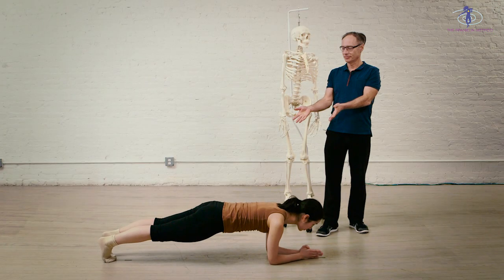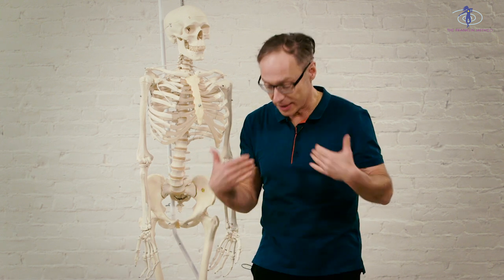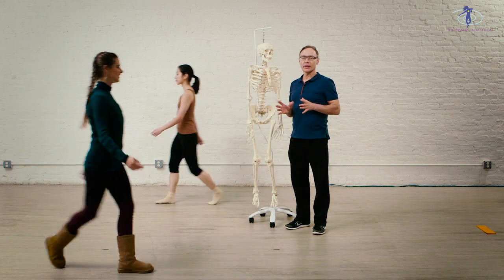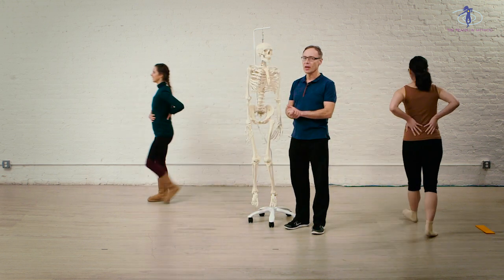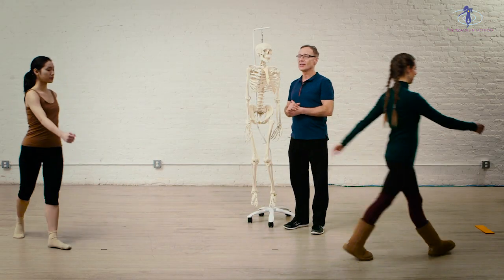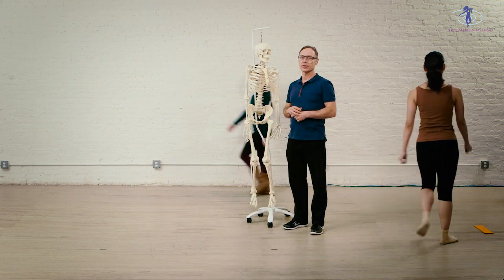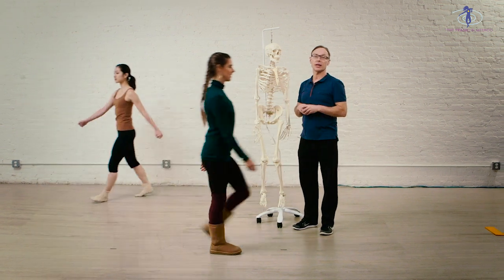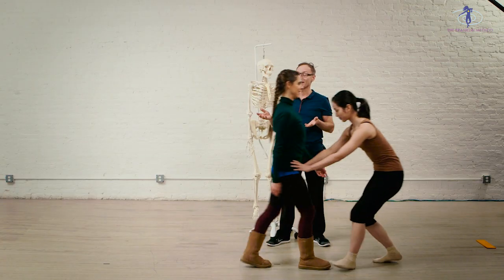Walk your way to a Stronger Core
Eric Franklin shows you in this free video lesson how to build a stronger core through dynamic walking. Using Dynamic Neurocognitive Imagery (DNI)™ and anatomical embodiment, Eric will give you the tools to make a dramatic change in your body with just a minor change to your movement.  Find out more about the Franklin Method and how you can change your body, by changing your mind.